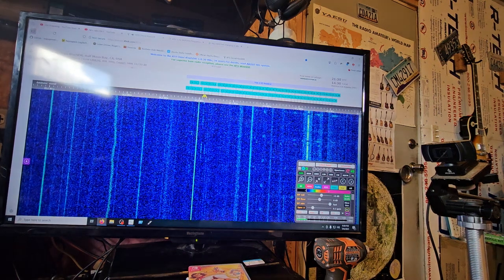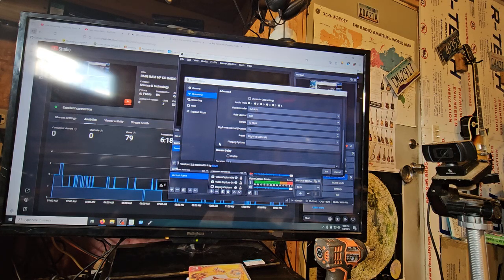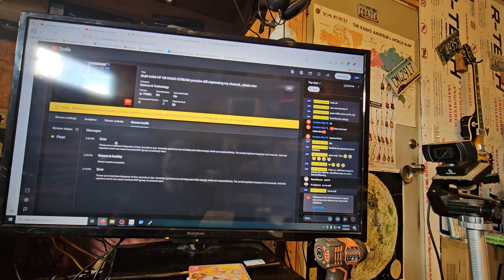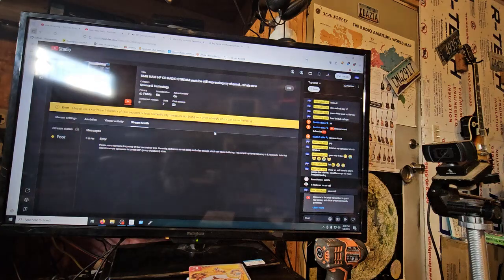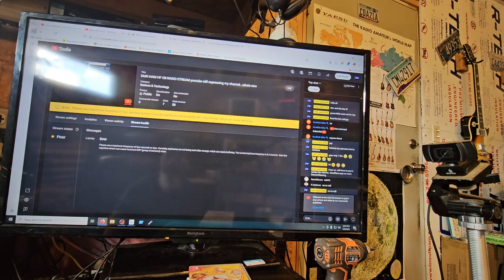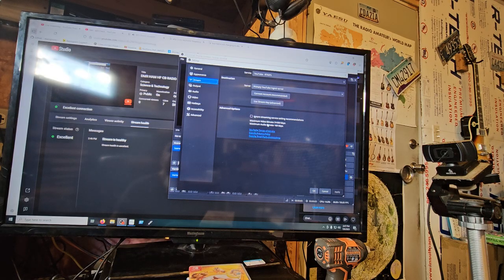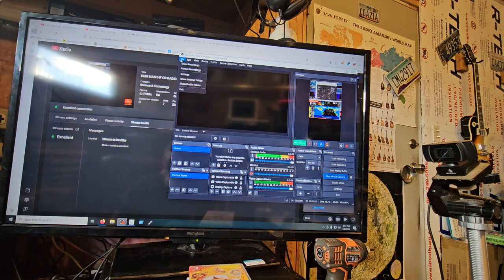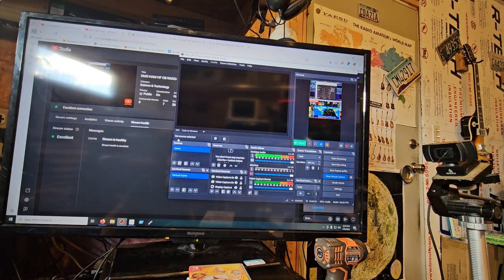OBS Studio has an unpredictable stream health. Random key frame rate error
I tried all the different settings in OBS including lowering the video bit rate according to recommendations and at first I thought that that actually helped but then I realized that the stream Health improved was just random